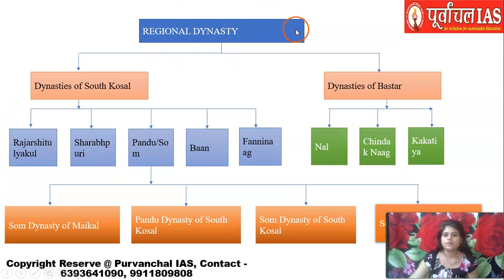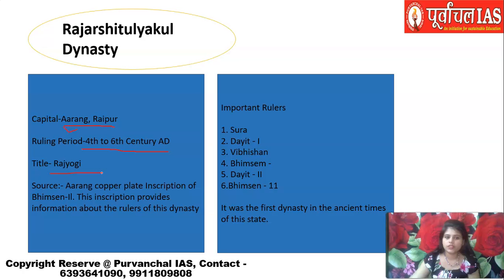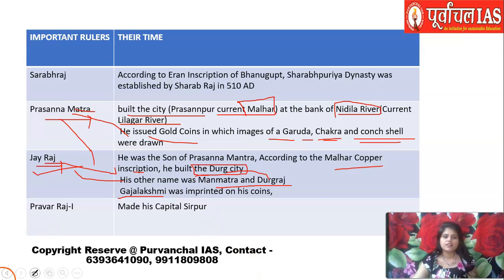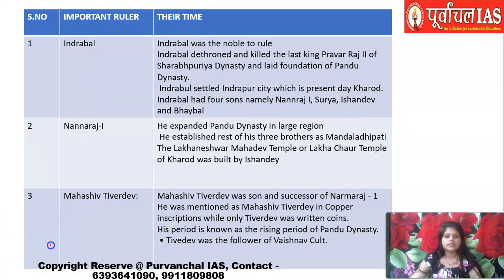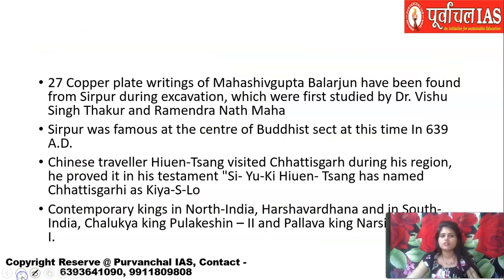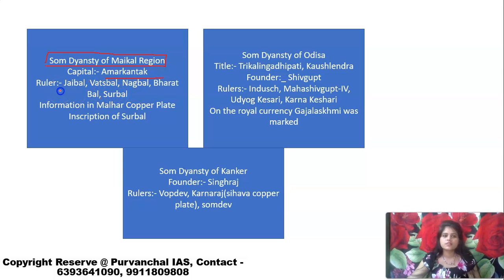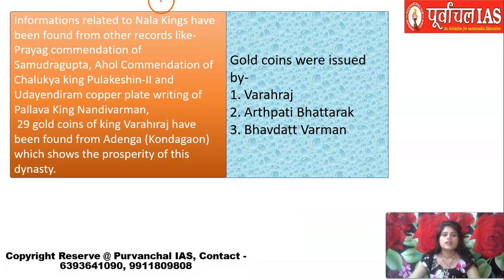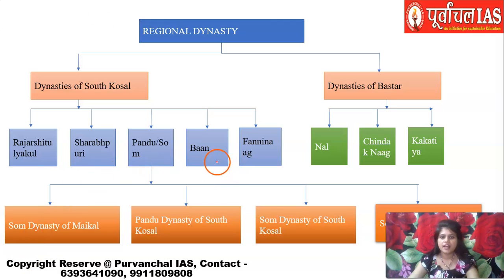Lecture-4: History Of Chhattisgarh -Regional Dynasty (Part-1) | CGPSC | English | Purvanchal IAS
Download "Purvanchal IAS App" for Foundation Course